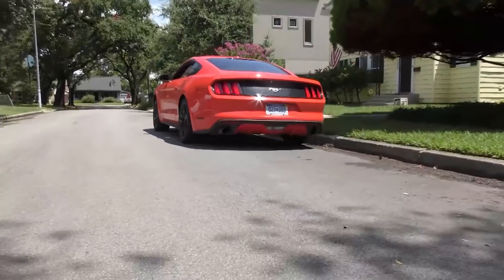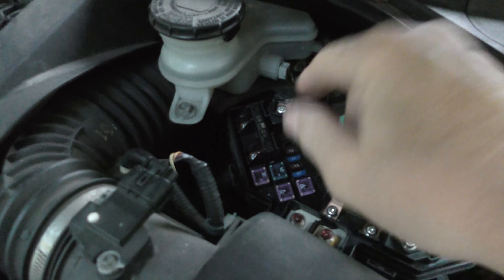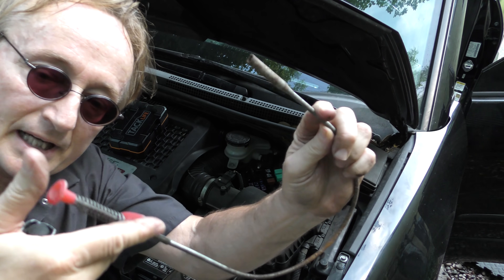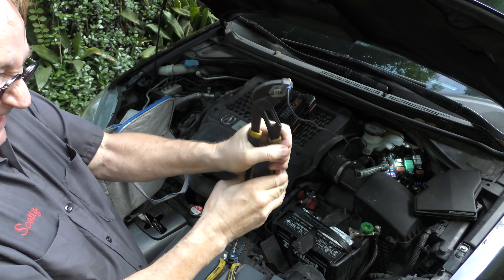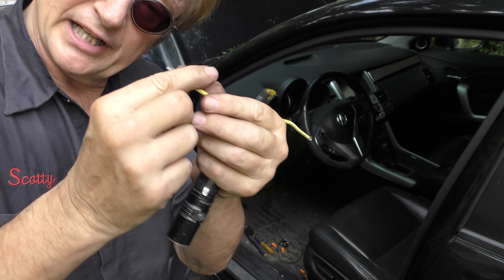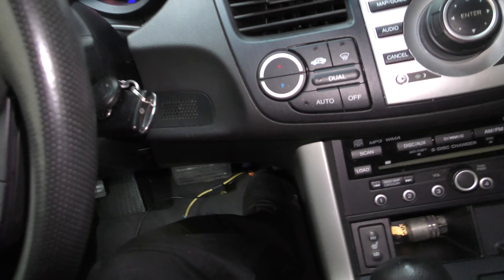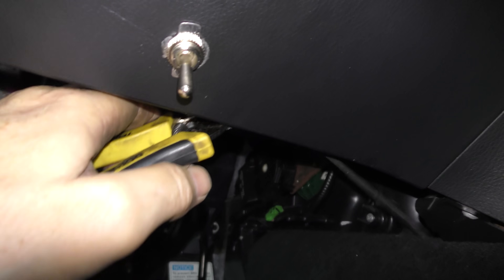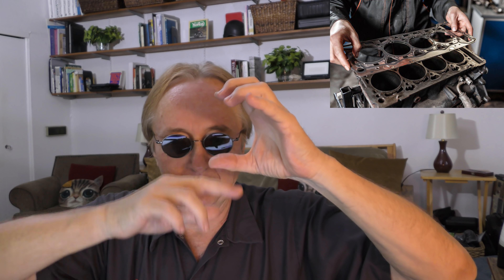This Acura Has a Serious Problem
Acura car repair. I Messed Up On This Acura (and I’m Going to Fix It), DIY and car review with Scotty Kilmer. Car repair fails. Acura RDX review. Acura RDX electrical problems. Buying a Acura RDX. Is the RDX worth it? Buying a used Acura RDX. Should I buy a Acura RDX? Are Acuras reliable? The truth about the Acura RDX. Car advice. DIY car repair with Scotty Kilmer, an auto mechanic for the last 52 years.

⬇️Scotty’s Top DIY Tools:
1. Bluetooth Scan Tool
2. Mid-Grade Scan Tool
3. My Fancy (Originally $5,000) Professional Scan Tool
4. Cheap Scan Tool
5. Basic Mechanic Tool Set
6. Professional Socket Set
7. Ratcheting Wrench Set
8. No Charging Required Car Jump Starter
9. Battery Pack Car Jump Starter

⬇️ Things used in this video:
1. Common Sense
2. 4k Camera
3. Camera Microphone
4. Camera Tripod
5. My computer for editing / uploading

►Here's our weekly video schedule:
Tuesday: Auto repair video
Wednesday: Viewers car mod show off
Thursday: Viewer Car Question Video AND Live Car Q&A
Friday: Auto repair video
Saturday: Second Live Car Q&A
Sunday: Viewers car show off